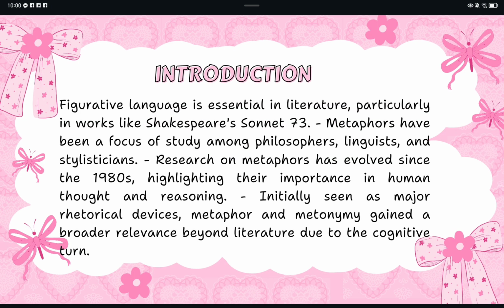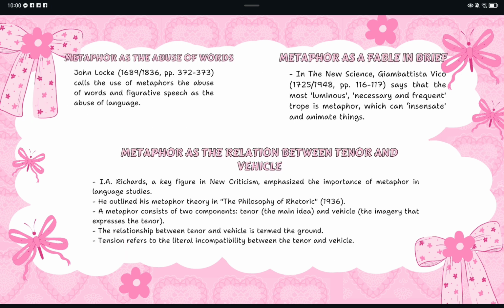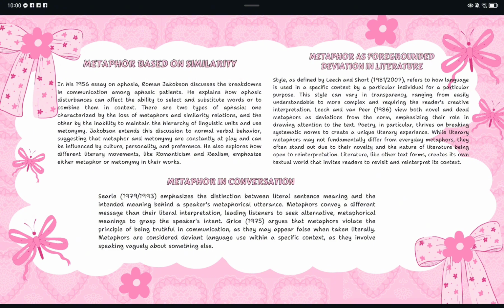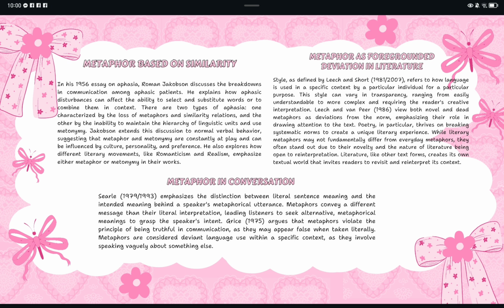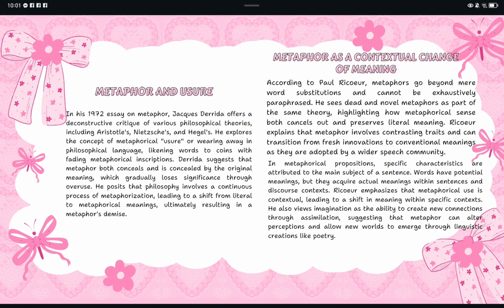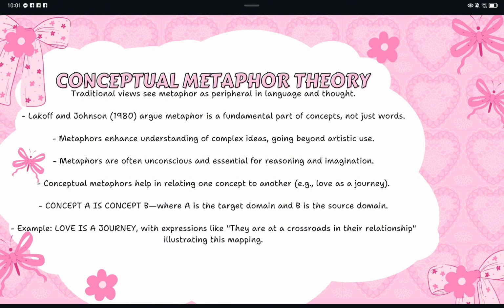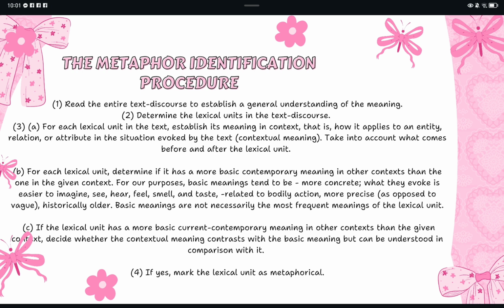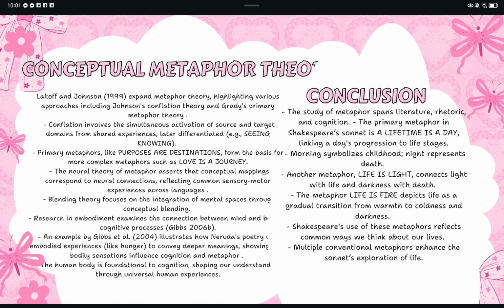METAPHOR AND STYLISTIC